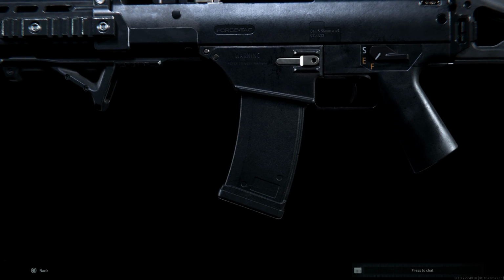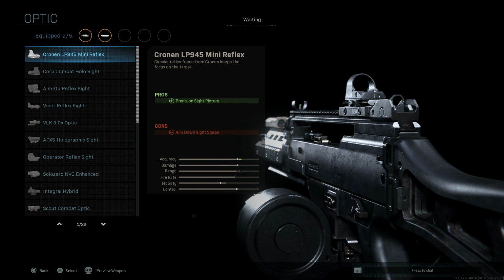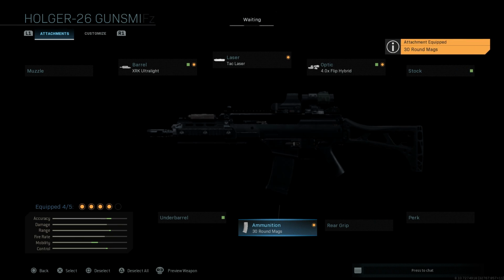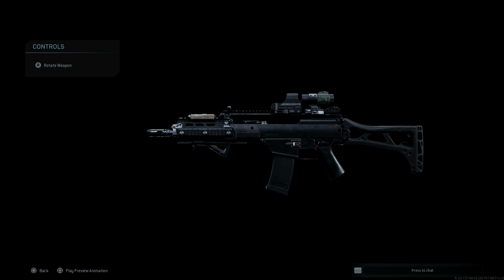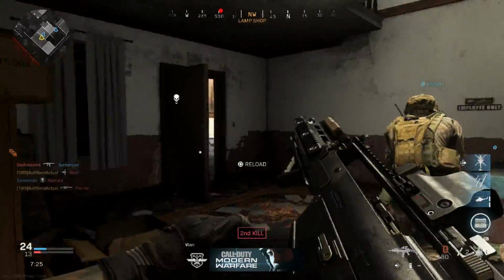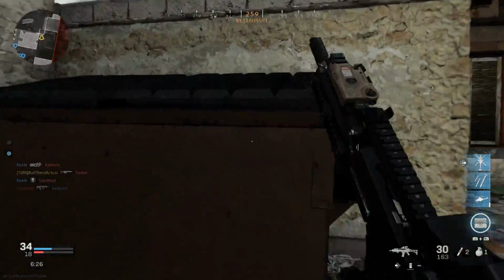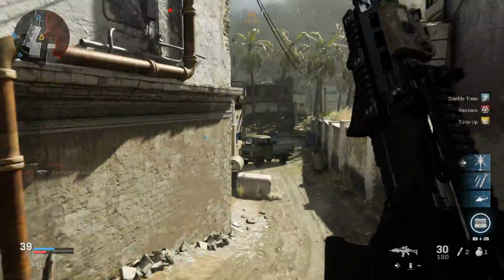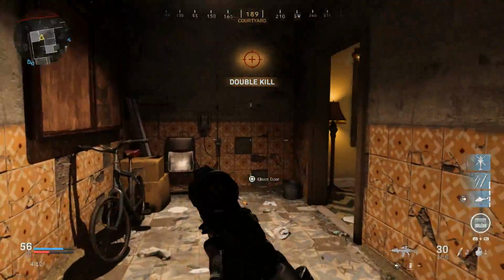G36K A4 Weapon Conversion - Call Of Duty Modern Warfare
Welcome to the Weapon Conversions series were I will be going through each weapon and showing you how to create different variants out of it using weapon conversion tactics.

Today we are turning the Holger-26 LMG into the the HK G36K-A4 (Carbine).

Key Attachment Unlocks:
- FTAC 8.98" Spitfire - lvl 10 ( I think)
- 30 Round Mag - lvl ?? (Will update when I see it in MP)

The G36 is a 5.56×45mm assault rifle, designed in the early 1990s by Heckler & Koch in Germany as a replacement for the heavier 7.62mm G3 battle rifle. It was accepted into service with the Bundeswehr in 1997, replacing the G3. The G36 is gas-operated and feeds from a 30-round detachable box magazine or 100-round C-Mag drum magazine.

G36K (K—kurz "short"): carbine variant with a shorter barrel (fitted with an open-type flash suppressor) and a shorter forend, which includes a bottom rail that can be used to attach tactical accessories, such as a UTL flashlight from the USP pistol. The carbine's barrel lacks the ability to launch rifle grenades and it will not support a bayonet. The weapon retained the ability to be used with the AG36 grenade launcher. G36Ks in service with German special forces are issued with a 100-round C-Mag drum. There are two variants of the G36K. The first and most commonly known has x3 scope/carry handle attached to the top, while the second is equipped with iron sights and a rail (no scope included).